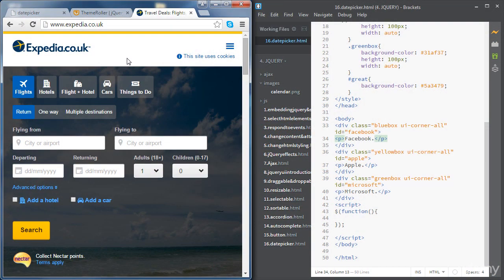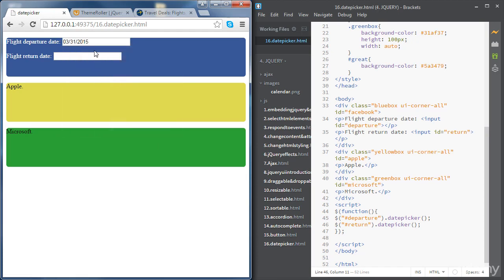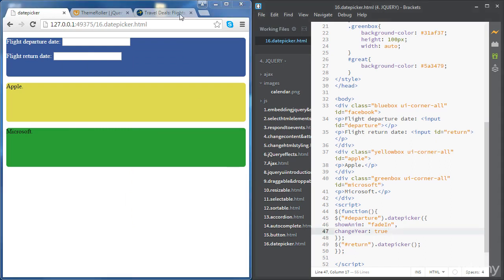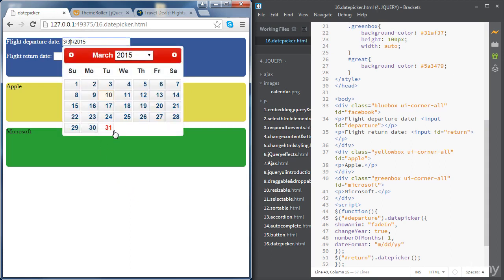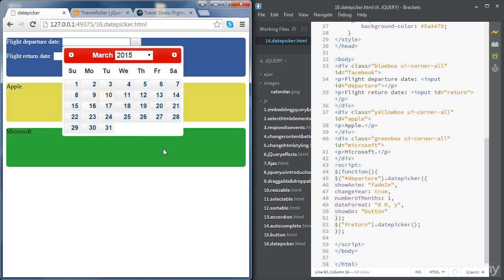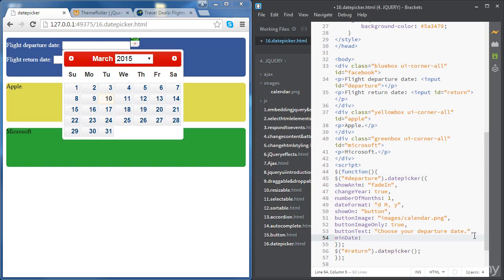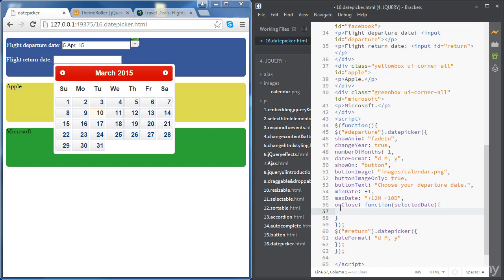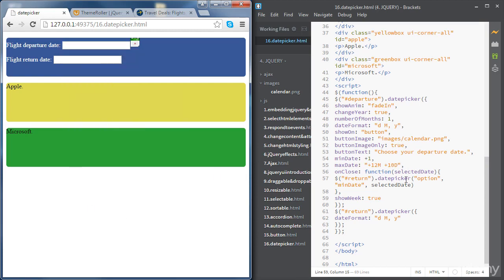Complete Web Dev 0721 Date Picker - Outbound and return Flight Date Picker just like Expedia